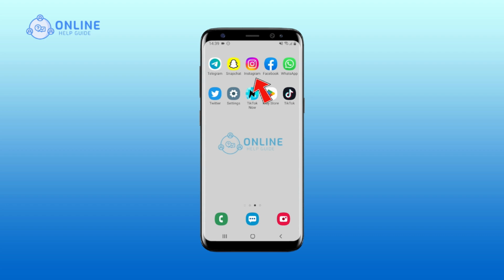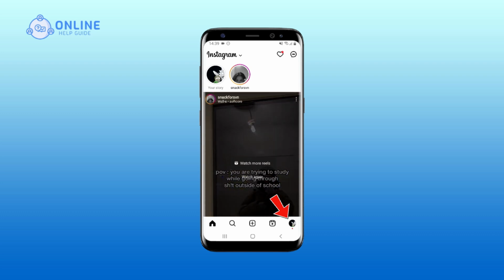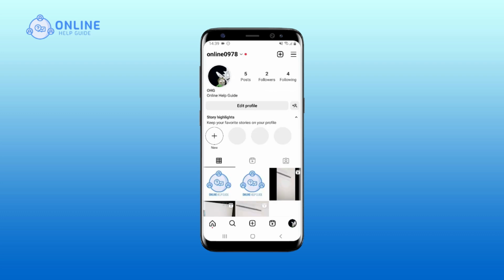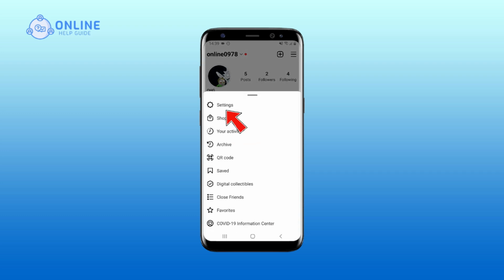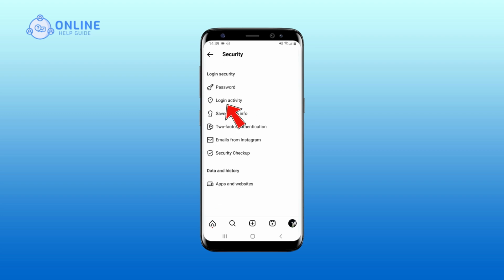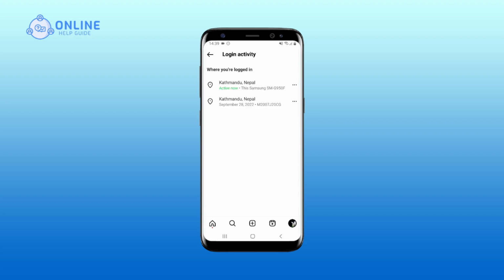How to Check Instagram Login History | Instagram Guide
Curious to know the login history of your Instagram account? This video tutorial will guide you through checking your login history. Learn how to view the devices and locations where your account has been accessed, helping you monitor your account's security. Watch this video and learn how to check Instagram login history.